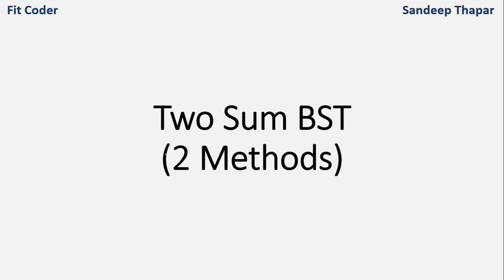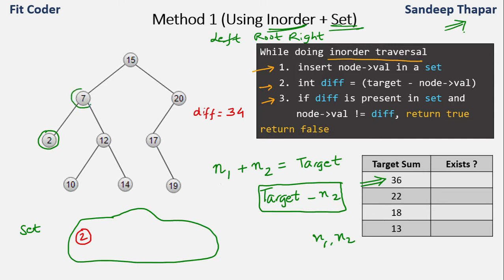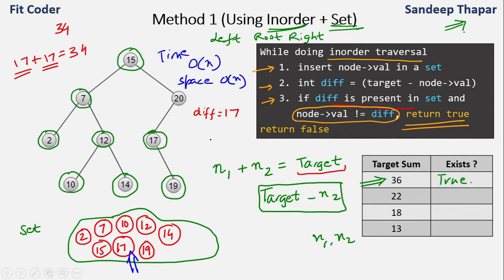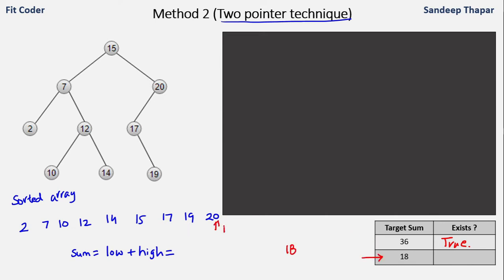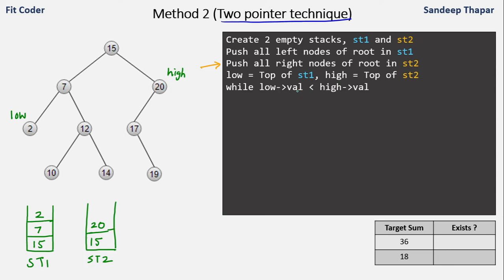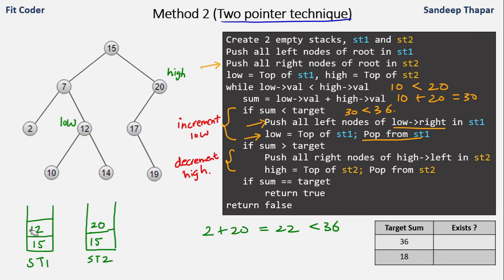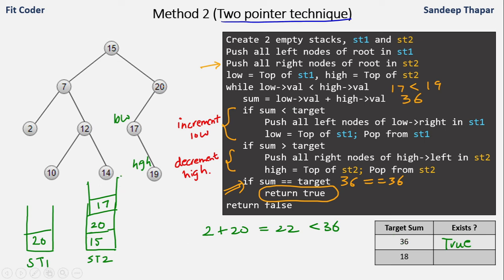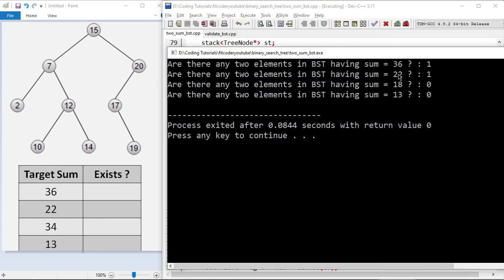2-sum BST | Find a pair with given sum in a BST | 2 Methods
Given the root of a Binary Search Tree and a target number k, return true if there exist two elements in the BST such that their sum is equal to the given target.
I have explained 2 methods to solve this.
Method 1: Using Inorder traversal and a set. O(n) time complexity, O(n) space complexity
Method 2: Using 2 pointer technique. This is slightly more efficient than method I in terms of space complexity. O(n) time complexity, O(logn) space complexity

00:00 Introduction
00:07 Problem explanation
01:05 Method 1: Inorder + Set
05:10 Method 2: Two pointer Approach
15:34 Implementation